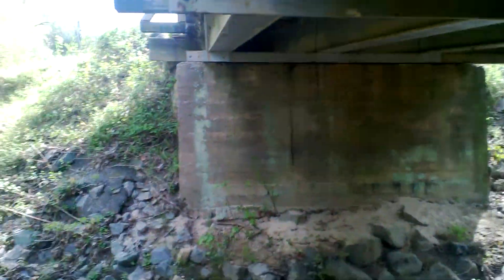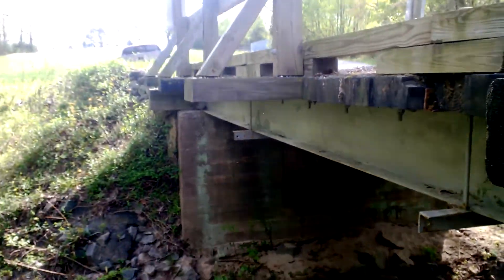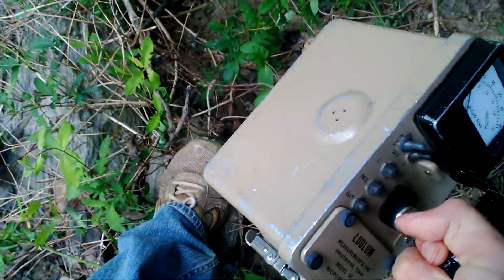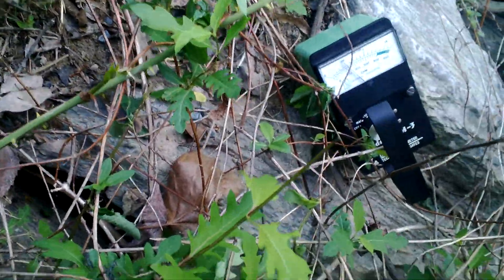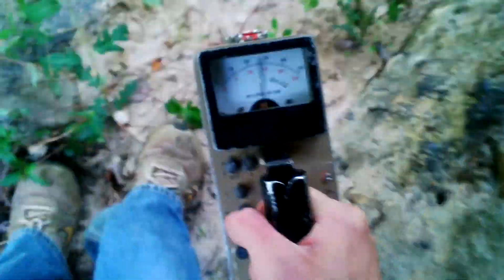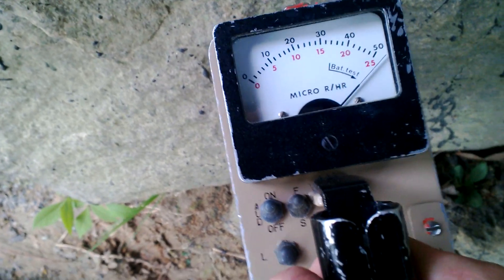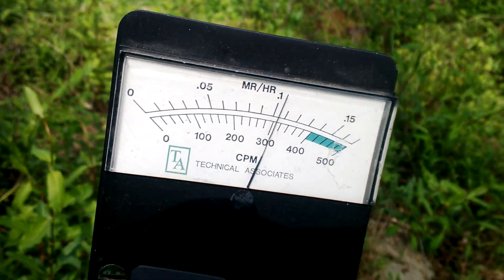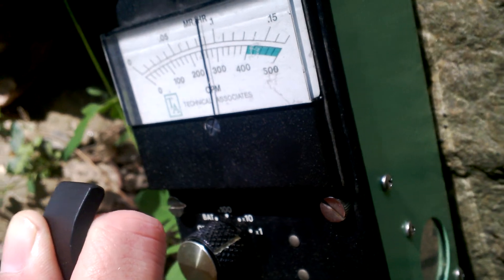Detecting radiation from granite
This location is very close to a uranium deposit. But the readings received here are from the granite, not uranium.